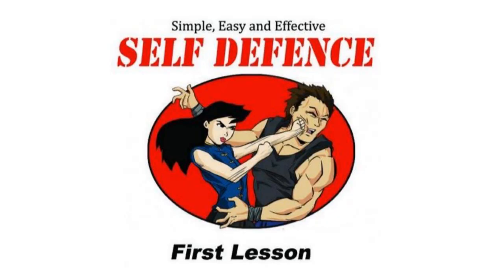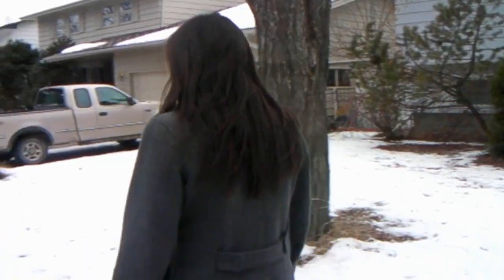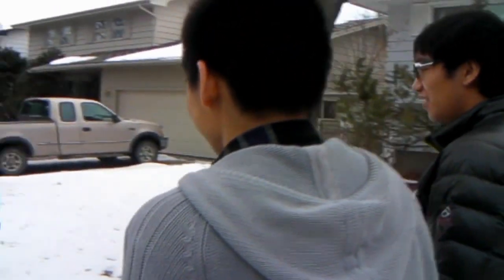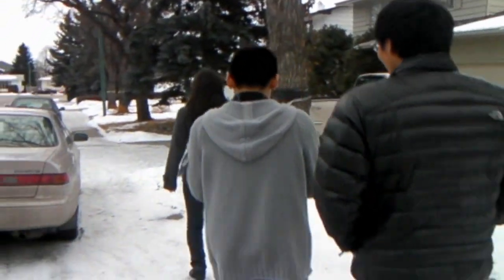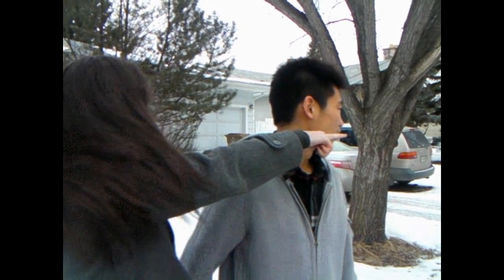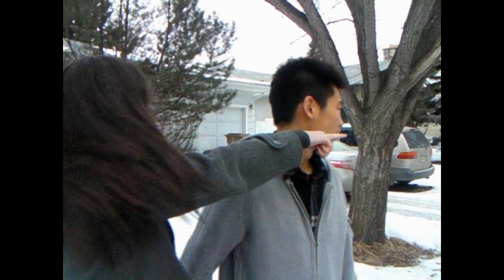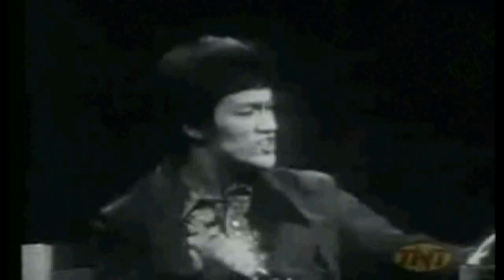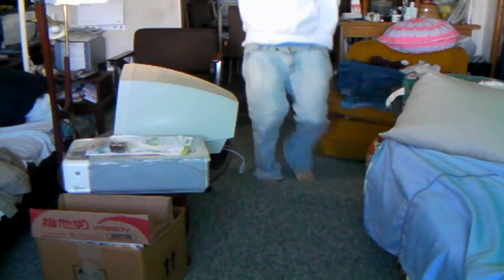Bruce Lee's One Inch Punch Tutorial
One Inch Punch self defence Tutorial by Bruce Lee